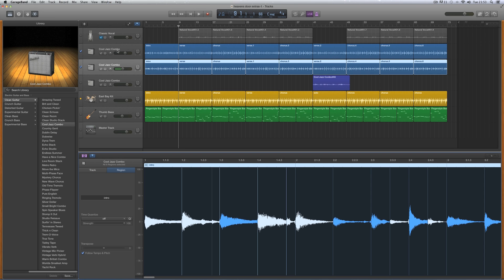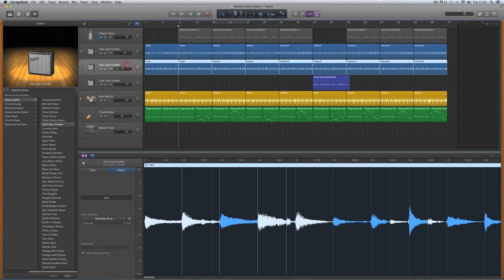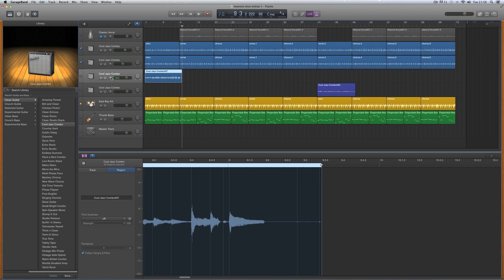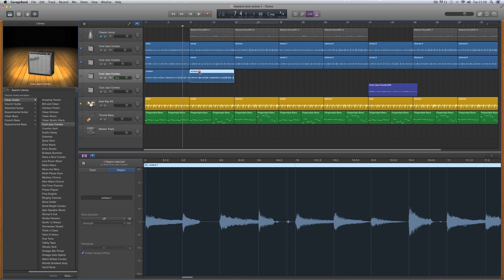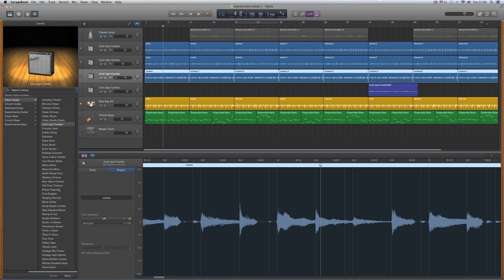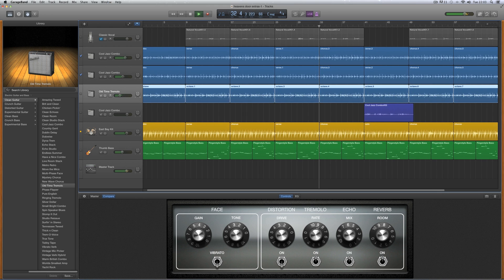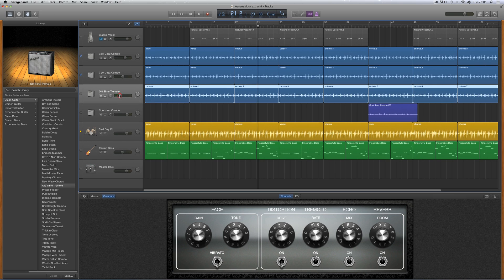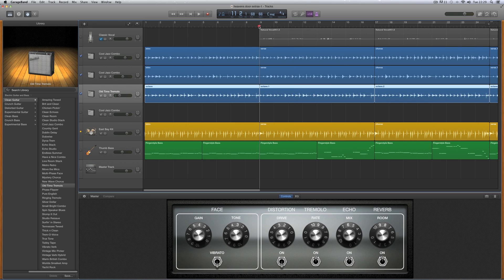Garageband Tutorial (Slow Ballad Extras 3/3) Tips: Double-track octave guitar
How To Make A Song In Garageband (Slow Ballad extras) - Extra techniques you can do in arrangements - Making a Double-tracked guitar track an octave higher.